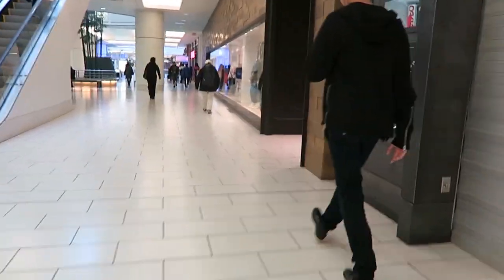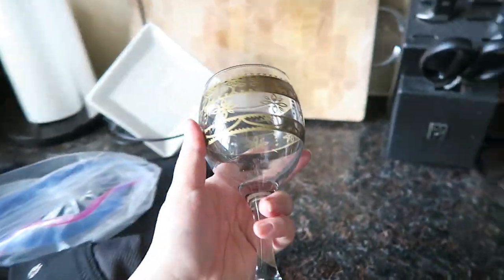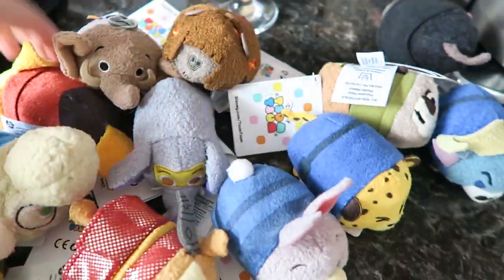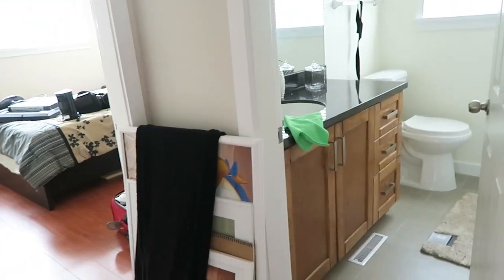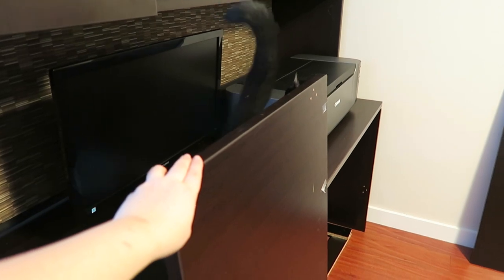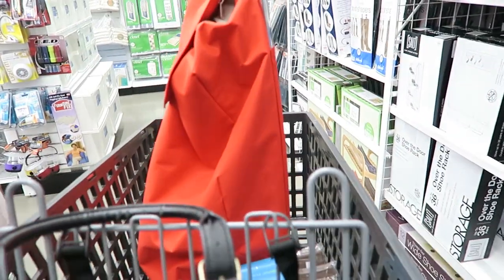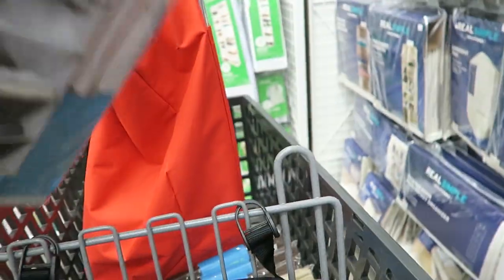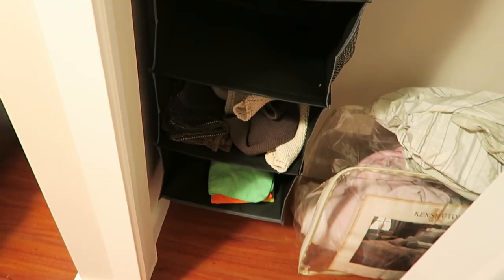SHOPPING FOR THE NEW HOUSE!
Any other music is from audiomicro.com